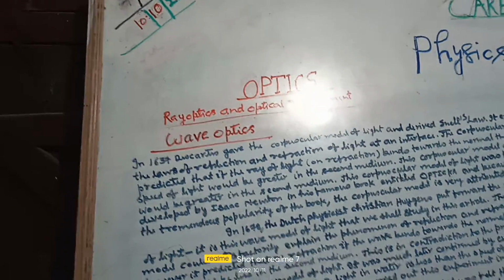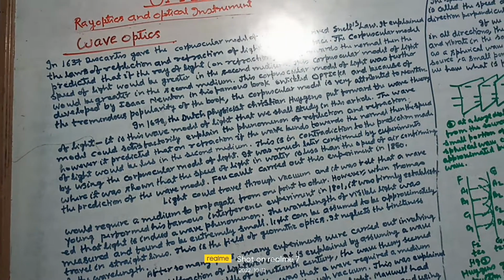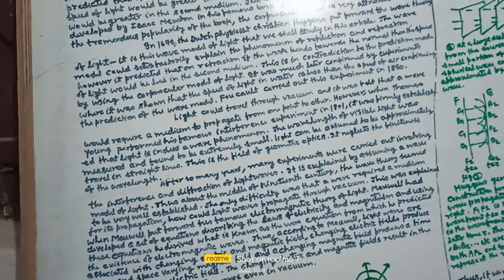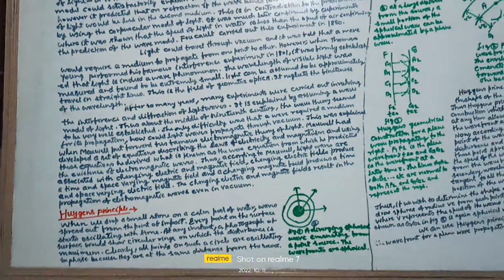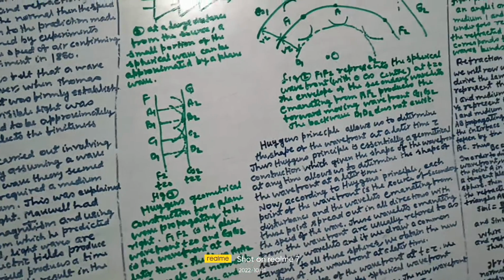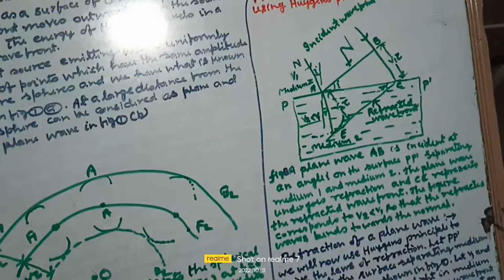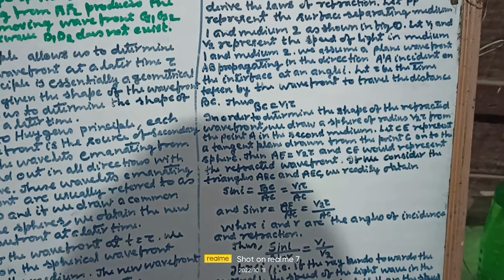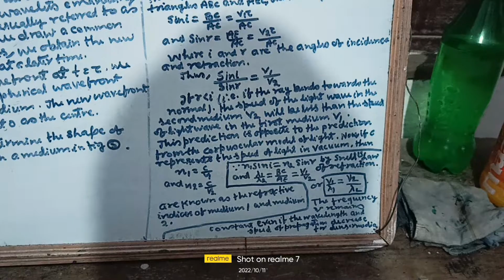15 November 2022